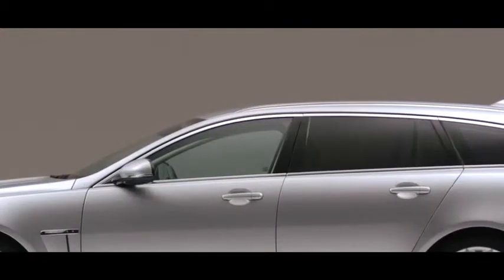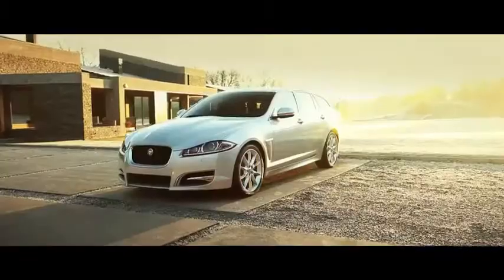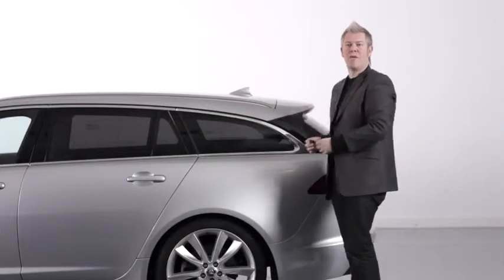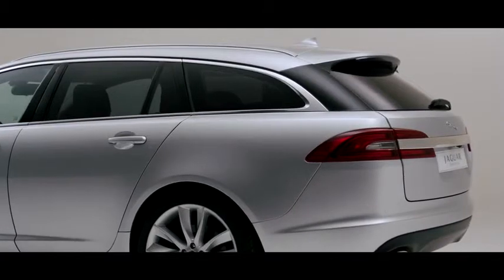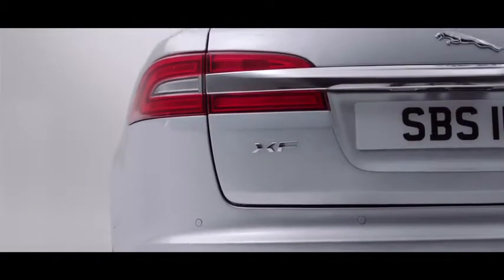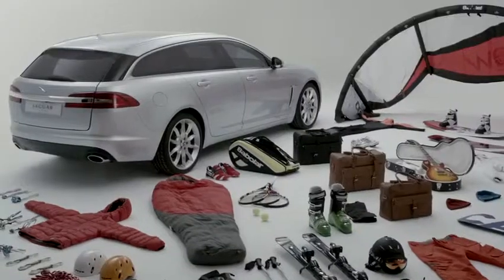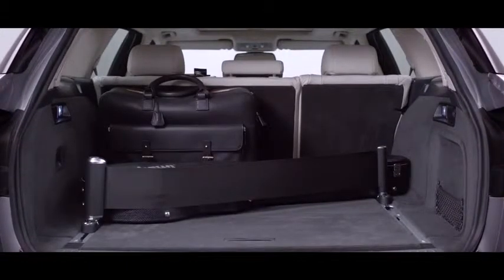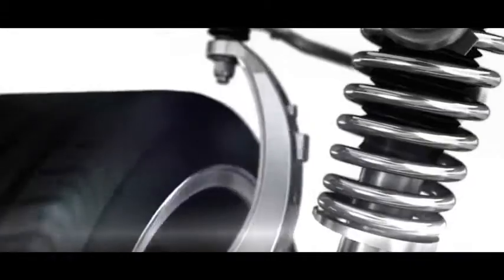2014 Jaguar XF Sportbrake Design Trailer